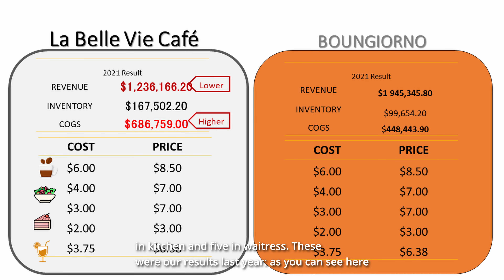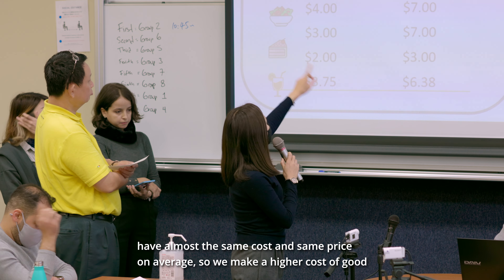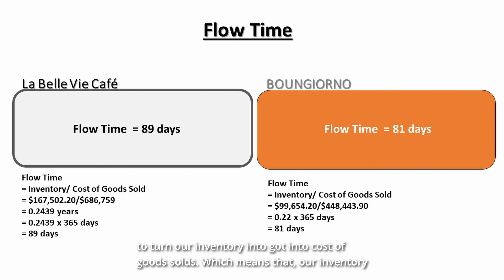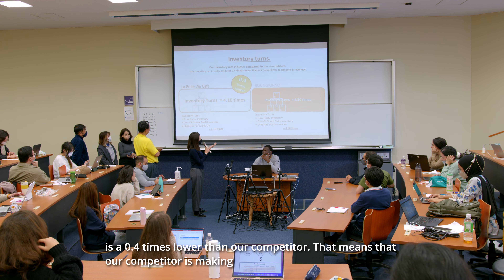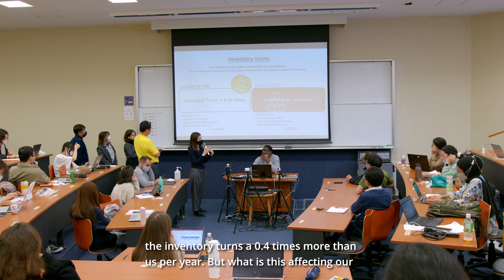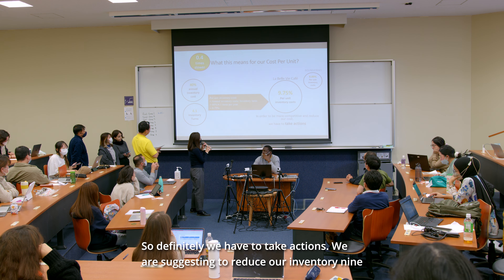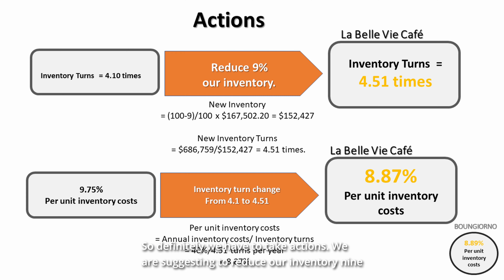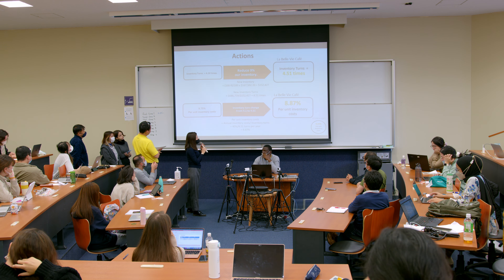Doshisha Business School: GBMS – Operation Management Final Project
Meet the students who are presenting their final reports to the class. In this presentation the students talk about cases where they apply their theoretical knowledge to practical cases. OM has helped them to understand that how projects happen in real world and how important it is to understand each component of operation management.

Experience an international MBA in the cultural heart of Japan and learn to look beyond “business as usual”.

Doshisha Global MBA students start by building a foundation in the standard MBA core subjects before designing their own programs of study by selecting from electives in advanced management and our three focus areas of Sustainability and Green Business, Culture and Creativity, and Business in Asia. All Global MBA courses are taught in English.

We encourage our students to become experts in their fields and challenge them to apply the knowledge that they have gained in the classroom to solve real and practical business problems. Our graduates not only have a thorough knowledge of a range of management-related subjects, they have practical experience in applying that knowledge to make decisions and solve real business challenges.

With an alumni network connecting through 70 countries, the diversity of our students has always been key to our MBA experience. We offer a variety of scholarship opportunities for international students and encourage them to deepen their experience and understanding of Japan by providing access to free Japanese language courses.

Check more Doshisha Business School videos!

Learn more about Doshisha Business School Curriculum with professor Sugai

Global Business and Management Studies (Global MBA)

Doshisha Business School, Doshisha University

Kyoto, Japan